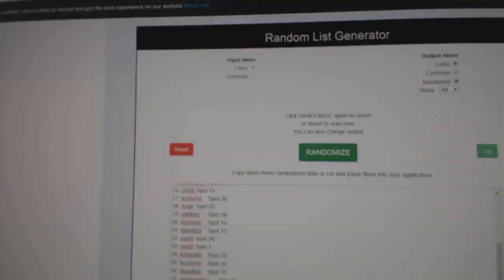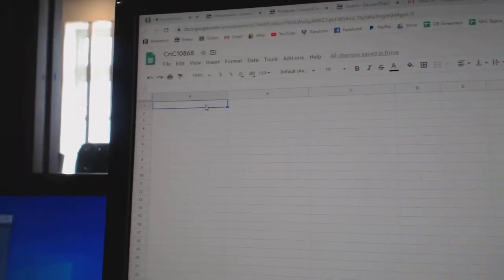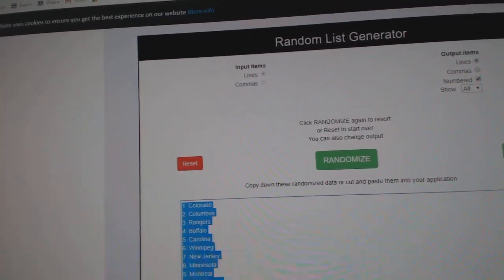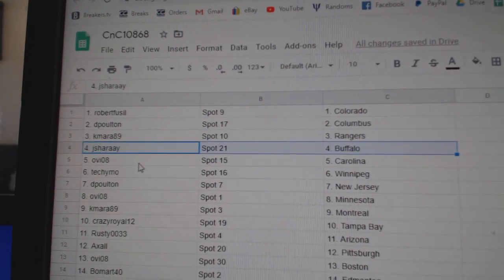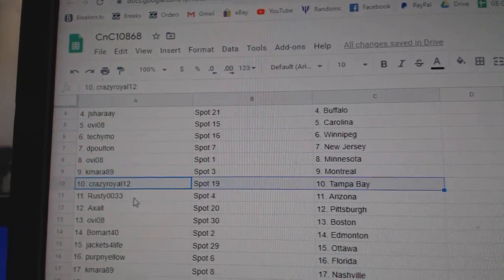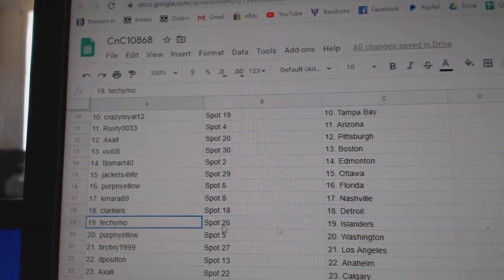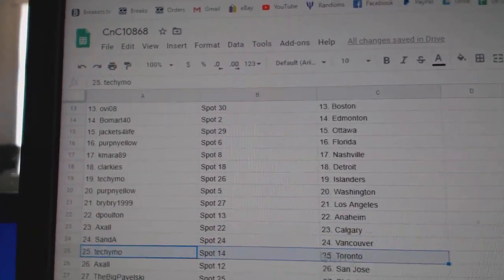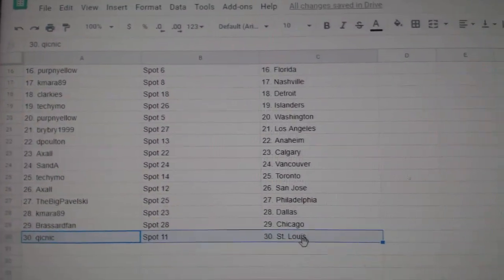Team Randoms - C&C GB #10,868